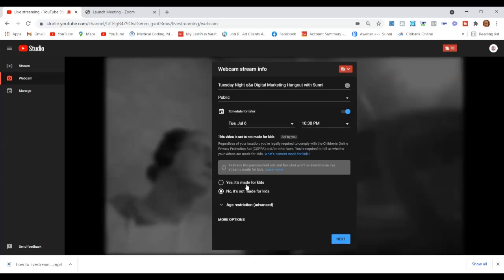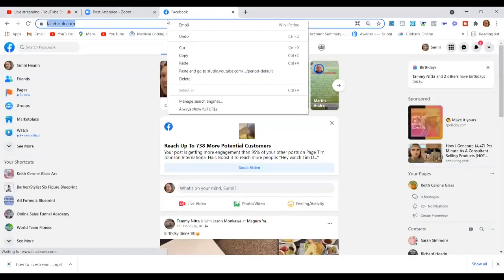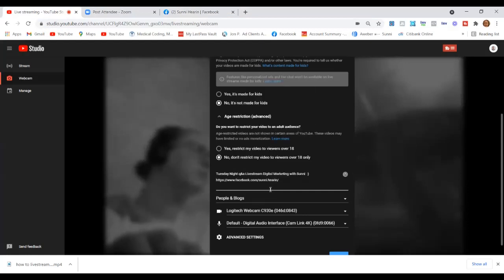How To YouTube Live Stream (PC/Webcam)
Want to learn how to get more views and get discovered on YouTube? Maybe how to YouTube Livestream?

Learning to livestream on YouTube can be a very powerful tool for learning to grow your brand, especially if you are a business, an entertainment brand or just want to have fun and connect with your raving fans and community!

In today's video, I show the simple set up of how to use a webcam and a Snowball microphone to create your first Livestream on YouTube.

A simple step-by-step for the new creator!

What devices do you use to stream your content on YouTube?

Sunni Hearin is the author of the book 𝗟𝗶𝘃𝗲 𝗦𝗲𝗹𝗹𝗶𝗻𝗴 𝗦𝗲𝗰𝗿𝗲𝘁𝘀: 𝗧𝗵𝗲 𝗧𝗼𝗽 𝗦𝗲𝗰𝗿𝗲𝘁 𝗙𝗼𝗿𝗺𝘂𝗹𝗮 𝗙𝗼𝗿 𝟭𝟬𝘅'𝗶𝗻𝗴 𝗬𝗼𝘂𝗿 𝗣𝗵𝘆𝘀𝗶𝗰𝗮𝗹 𝗣𝗿𝗼𝗱𝘂𝗰𝘁𝘀 𝗦𝗮𝗹𝗲 𝗢𝗻𝗹𝗶𝗻𝗲.  The book has 10 great digital marketing strategies to help any business grow and implement live selling into their business to get more leads and sales!

Since 2020, Sunni has helped a primary client gross over $1,000,000 in sales using paid advertising and live selling.

★☆★ ☆★ Order Sunni's Books On Amazon! ★☆★ ☆★
𝗟𝗶𝘃𝗲 𝗦𝗲𝗹𝗹𝗶𝗻𝗴 𝗦𝗲𝗰𝗿𝗲𝘁𝘀:

𝗪𝗵𝗮𝘁 𝗧𝗼 𝗦𝗮𝘆, 𝗪𝗵𝘆 𝗧𝗼 𝗦𝗮𝘆 𝗜𝘁, 𝗮𝗻𝗱 𝗛𝗼𝘄 𝗧𝗼 𝗦𝗮𝘆 𝗜𝘁:

🔺Video Gear 📺  I Recommend: (Amazon) 🎥🔺
✔️ Canon EOS Rebel T7I Camera
✔️ Limo Studios Lighting Kit
✔️ Blue SNOWBALL-GB Snowball USB Microphone (Gloss Black)
✔️ BlueYeti Microphone
✔️ PowerBear 4K HDMI 10' Cable
✔️ Logitech M325 Wireless Mouse Dark Silver
✔️ Secure Digital 64 GB Memory Card for Canon

CopyWriting
Get Your FREE copy of Copywriting Secrets!

**Purchase Funnel Scripts and Write Amazing Ad Copy!

Take the One Funnel Away Challenge!

I receive commissions on sites listed here.